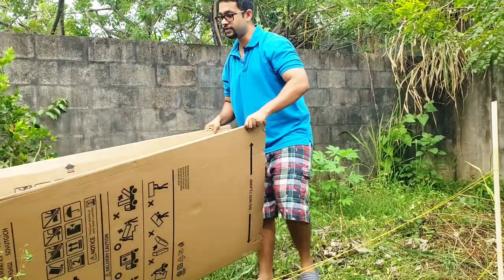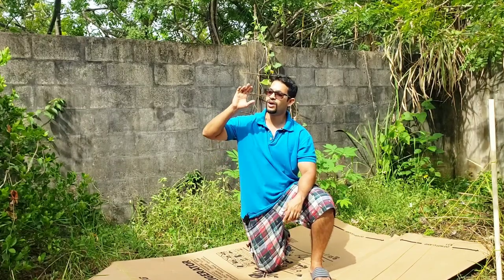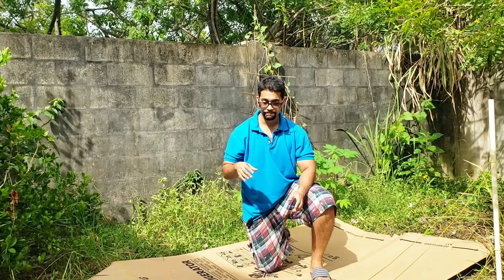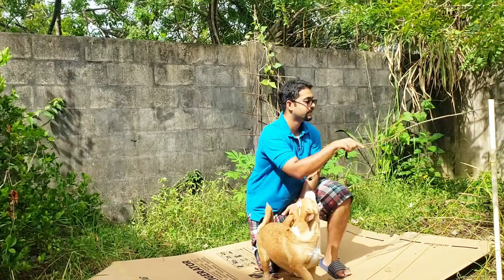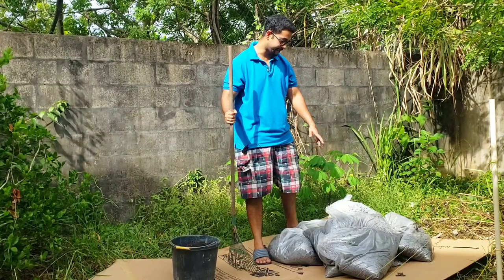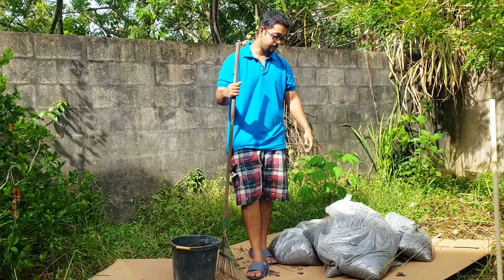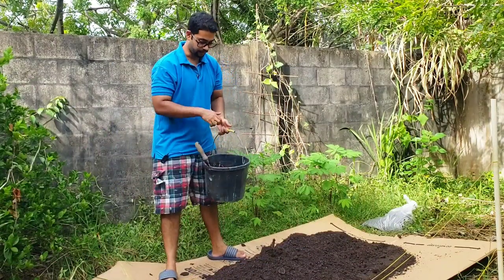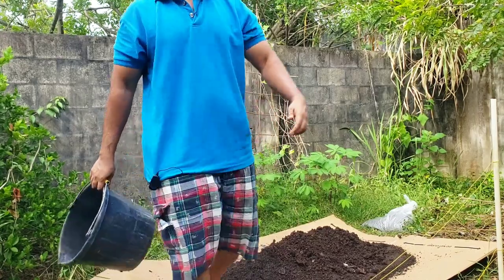A Cardboard Garden! New No-dig Garden Space! | Gardening in Trinidad and Tobago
Today I started an entirely new no-dig garden using a massive cardboard box that I got from some friends who bought a new fridge. This gardening technique is ideal for places where you feel like you're fighting a losing battle with weeds. It's also great for places with hard clay soil, just lay down the cardboard, drop your compost and start growing right on top! The weeds won't grow because the cardboard blocks the light underneath!

I really hope that this video motivates you to GET UP AND GET GROWING. Anyone can grow organic food like this no matter where you live.

                           10 TTD = 1 Pound
                             5 TTD =  1 CAD